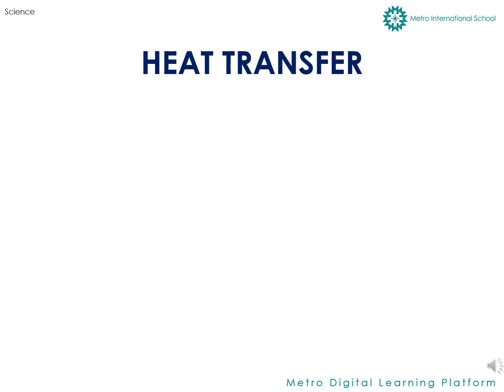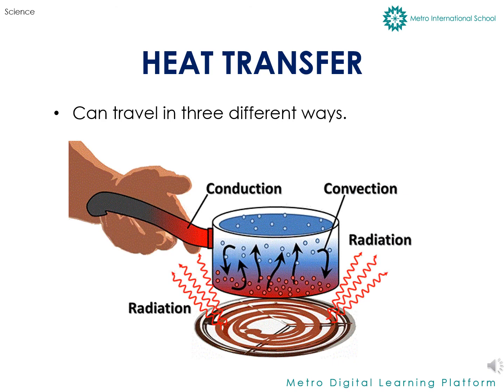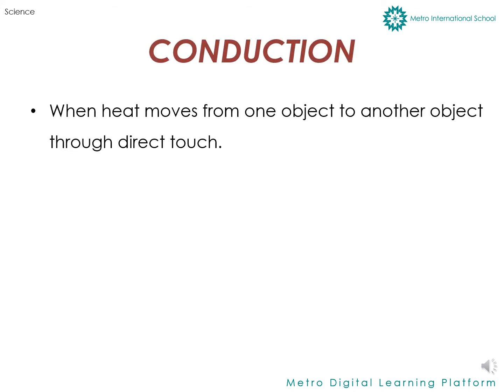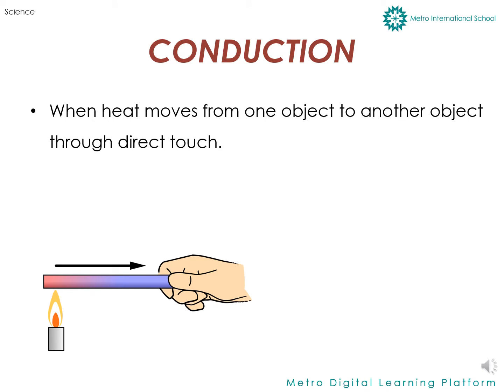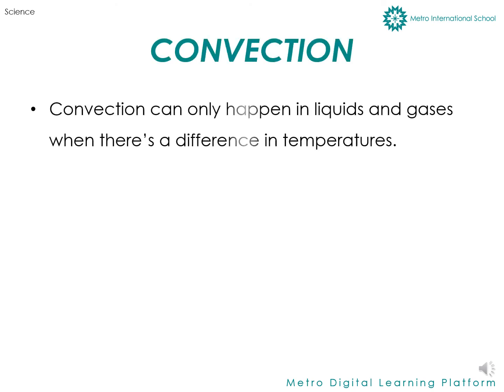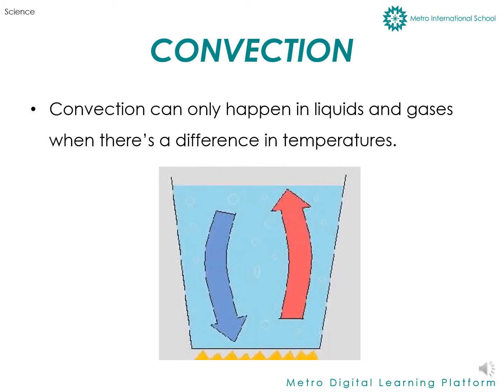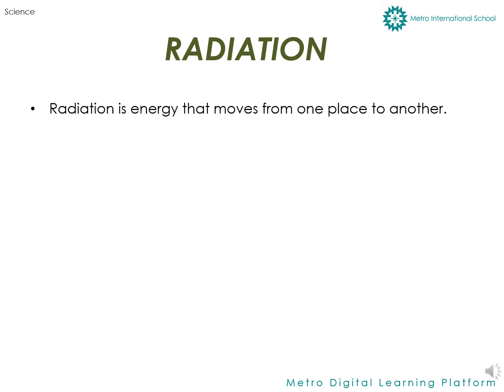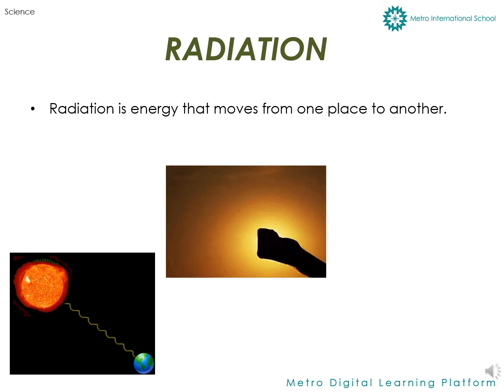Heat - Part 2